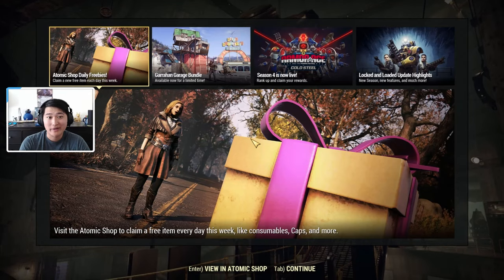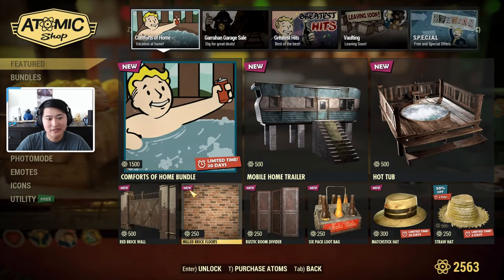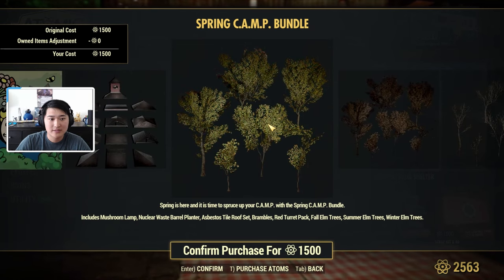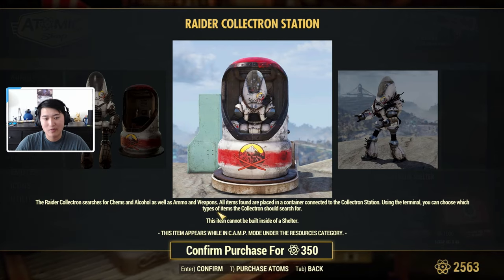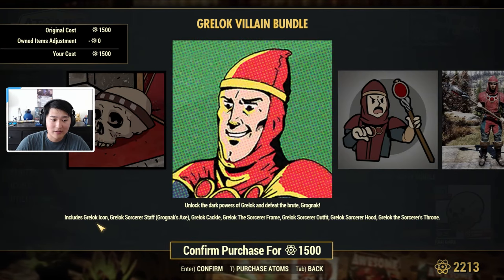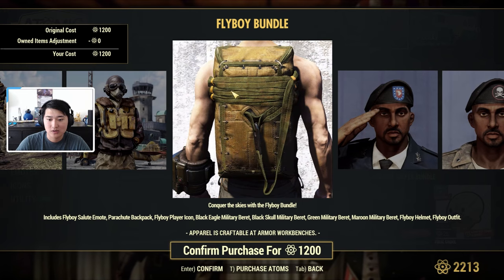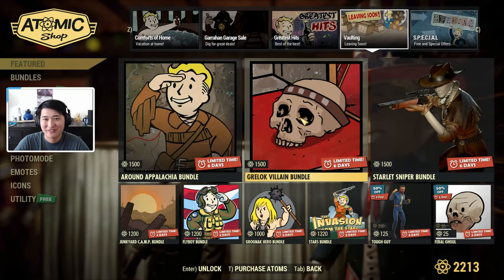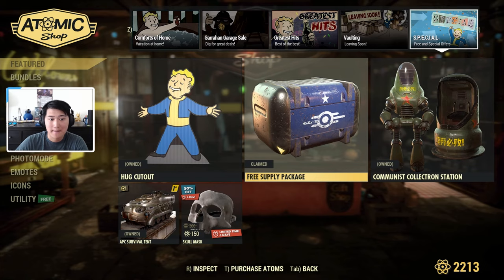ATOMIC SHOP UPDATE for June 1 - 8, 2021 | Fallout 76 Atomic Shop Weekly Overview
This weeks Fallout 76 atomic shop update has a new looking bundle called Comforts of Home. It includes some cool looking items like a hot tub and trailer prefab. There is also a new Fallout 1st tent skin that includes a tinker's workbench but is missing a stash box.

(As of 6/01/21 from website) *See Bethesda website above for FULL list*
Item Name - Atom Cost - Availability

Hug Vault-Boy Cutout FREE⚛️ June 8
APC Survival Tent (Fallout 1st) FREE⚛️ July 7

Daily FREE⚛️ Rewards:
Vault-Tec Supply Package June 1
Caps x250 June 2
Scrap Kit June 3
Perfect Bubblegum June 4
Caps x250 June 5
Lunchbox June 6
Repair Kit June 7

Comforts of Home:
Comforts of Home Bundle 1500⚛️
Mobile Home Trailer 500⚛️
Hot Tub 500⚛️
Red Brick Wall Fence & Gate 500⚛️
Milled Brick Floor 250⚛️
Rustic Room Divider 250⚛️
Six Pack Loot Bag 250⚛️
Matchstick Hat 300⚛️

Garrahan Garage Bundle 1200⚛️
Surveyor Power Armor Paint 1200⚛️
Makeshift Mega Mansion 700⚛️
Garrahan Employee Starter Kit Outfit 700⚛️
Ore Basket Backpack 500⚛️

Greatest Hits:
Spring C.A.M.P Bundle 1500⚛️ N/A
Unstoppables! Outfit Bundle 1400 N/A
Lunchbox x40 1000⚛️ June 15
Repair Kit x40 1000⚛️ June 15
Scrap Kit x40 1000⚛️ June 15

Vaulting Leaving Soon:
Around Appalachia Bundle 1500⚛️
Grelok Villain Bundle 1500⚛️
Starlet Sniper Bundle 1500⚛️
Junkyard C.A.M.P. Bundle 1200⚛️
Flyboy Bundle 1200⚛️
Grognak Hero Bundle 1500⚛️
Invasion from the Stars Bundle 1500⚛️

0:00 Intro
0:12 Comfort of Home
1:41 Garrahan Garage Sale
2:14 Greatest Hits
4:28 Vaulting Leaving Soon
7:33 FREE & SPECIAL Offers
8:26 Staggered Releases
8:48 Outro

♢More PoxiiPro♢